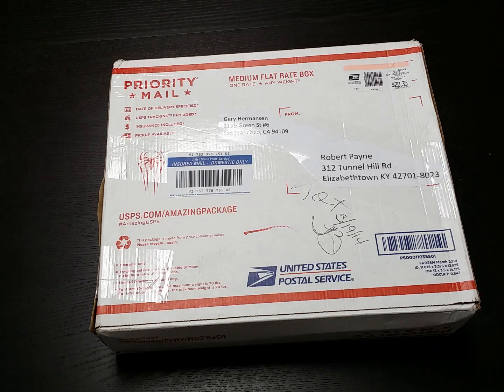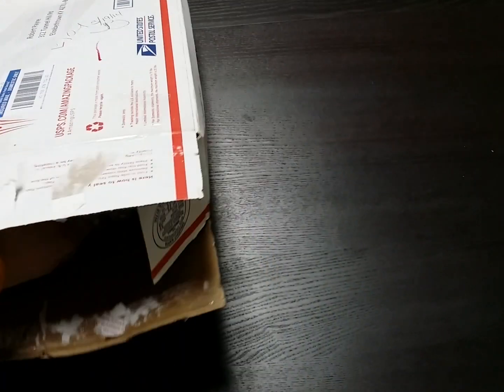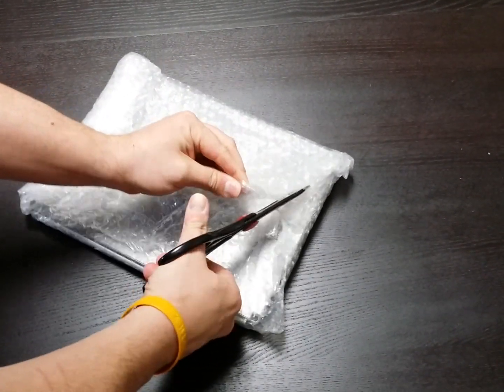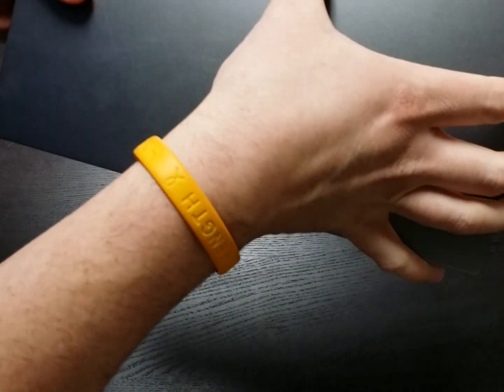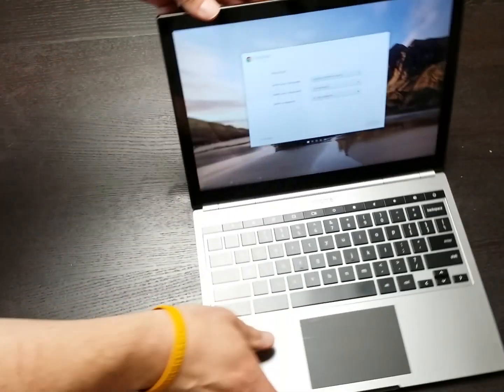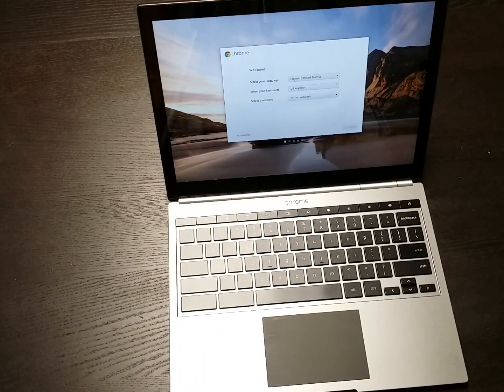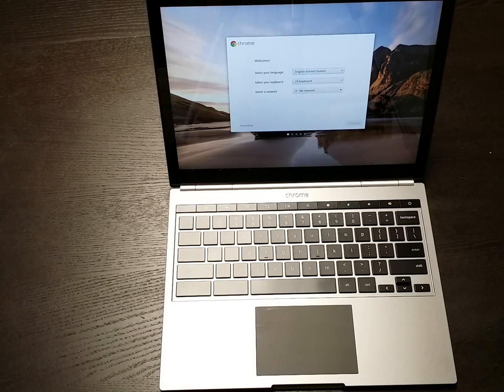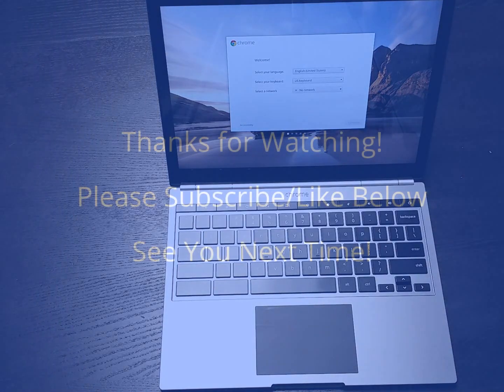Chromebook Pixel Unboxing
A quick and different unboxing of my Chromebook Pixel.  I'd like for this device to become my daily driver, but I wan't really ready to drop $1200 on one, so I bought one used on Ebay.  This one didn't come with a box, so it's not your typical unboxing.  Really more of a first impressions video.